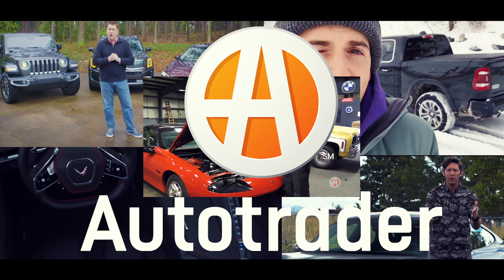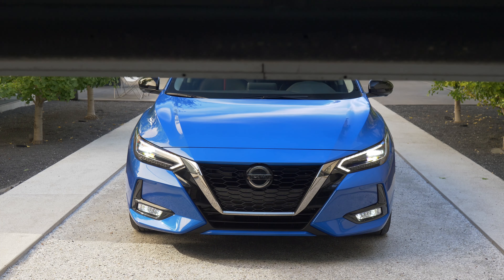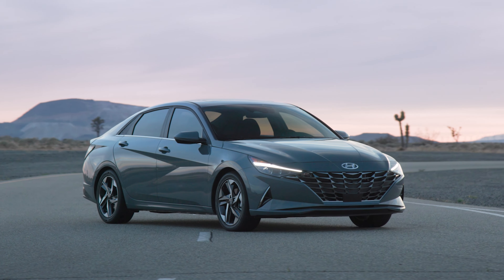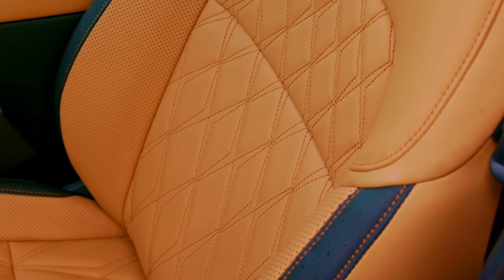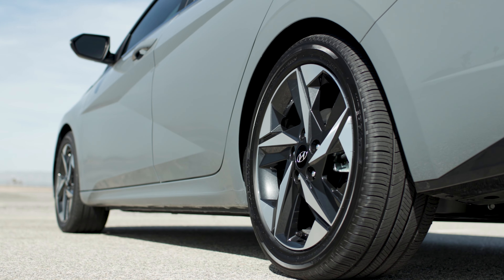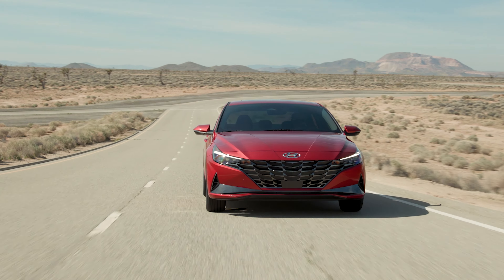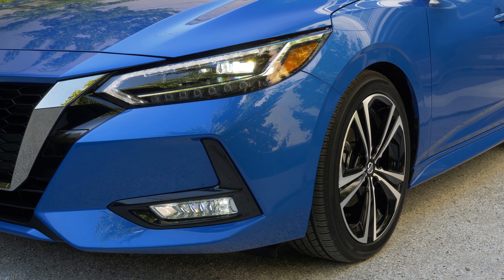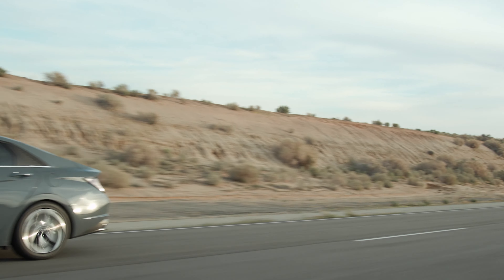2021 Nissan Sentra vs 2021 Hyundai Elantra: Which is better?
With handsome looks that resemble its big brothers and a comfortable interior, the 2021 Nissan Sentra is a very nice little compact. But compared with the 2021 Hyundai Elantra, it’s a bit lacking. The Elantra has a somewhat plainer interior, but its engine choices, fuel economy, and excellent warranty all outshine the Sentra, and for that reason, it’s our choice.

00:00 Nissan Sentra vs Hyundai Elantra
00:23 2021 Sentra - What's New?
00:43 2021 Elantra - What's New?
00:58 Sentra Exterior
01:16 Elantra Exterior
01:35 Elantra Interior
01:53 Sentra Interior
02:13 Powertrains
03:20 Price
04:14 Which to Buy?